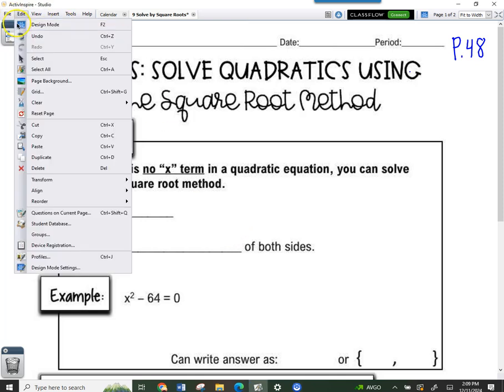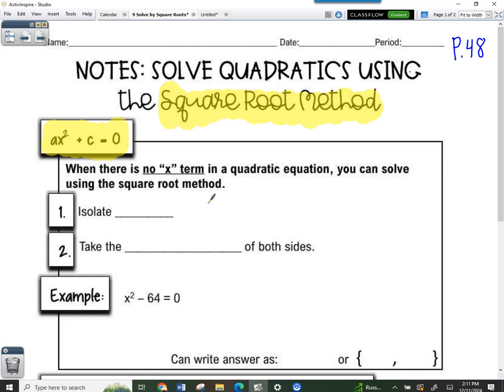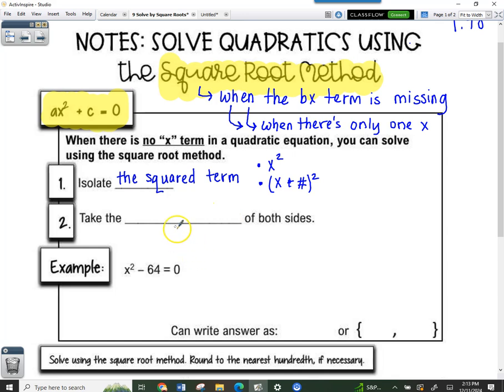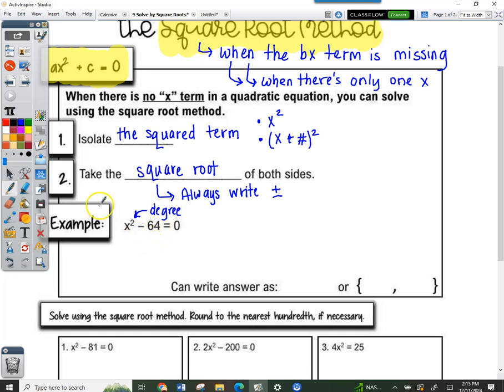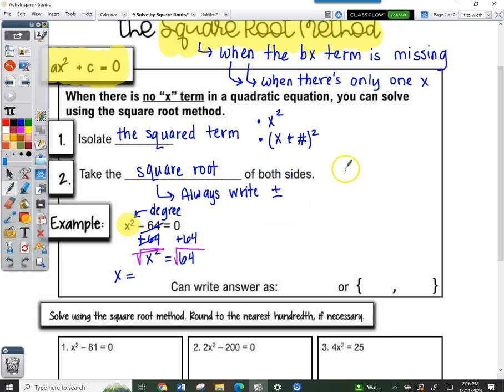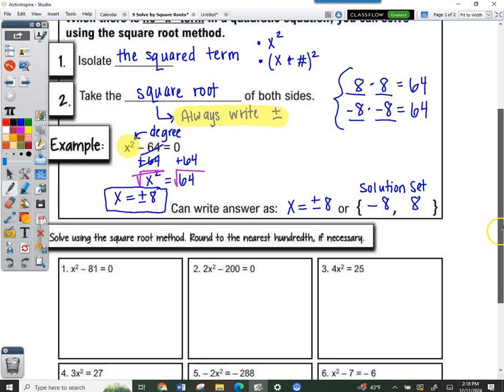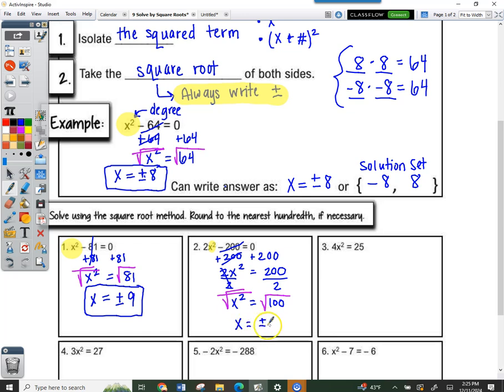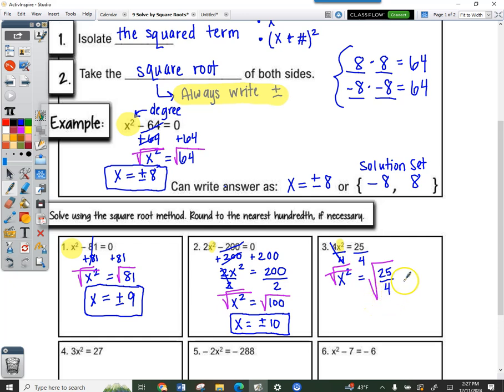Pg. 48 Solve by Square Roots